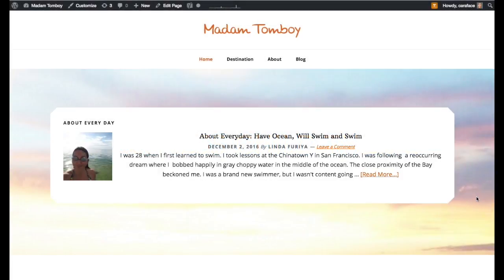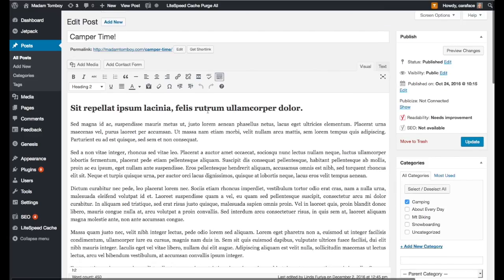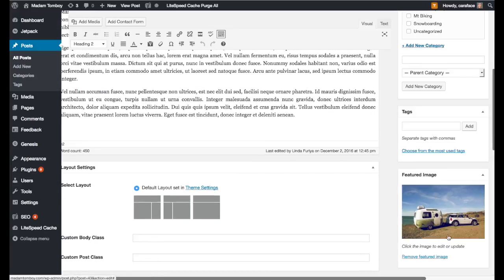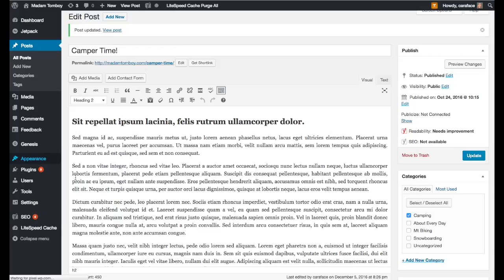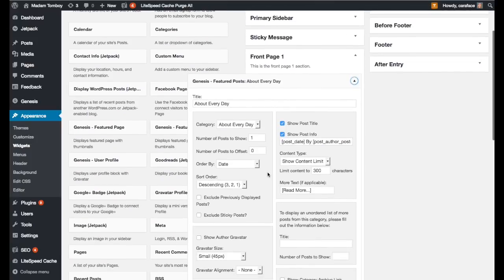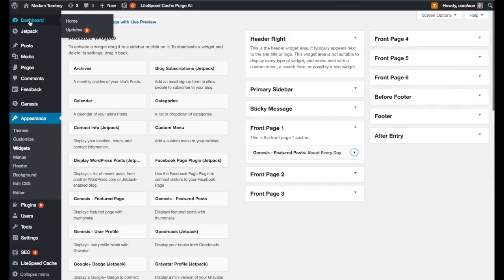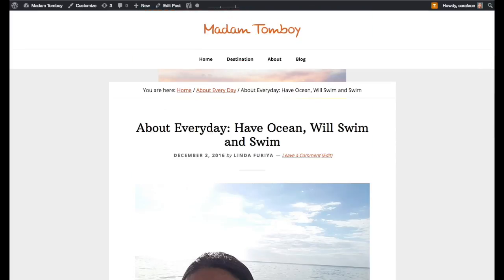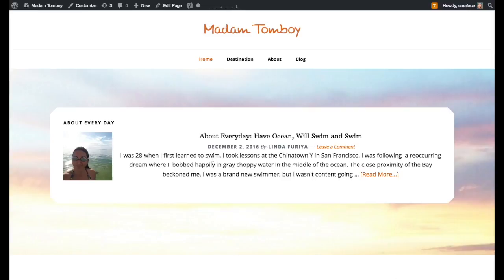Wellness Pro Child Theme on the Genesis Framework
Pushing your most current blog post to the widget areas on the home page of the Wellness Pro child theme for Genesis